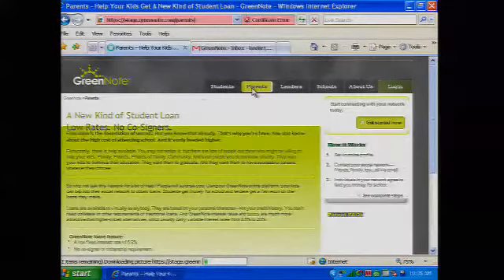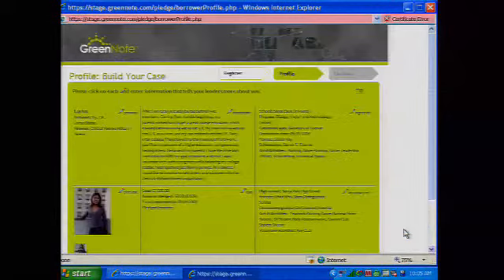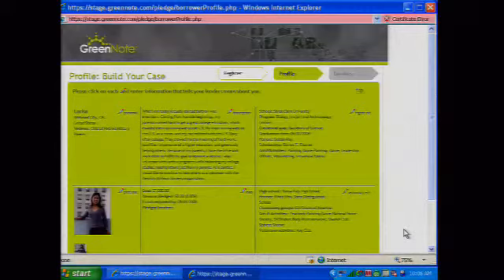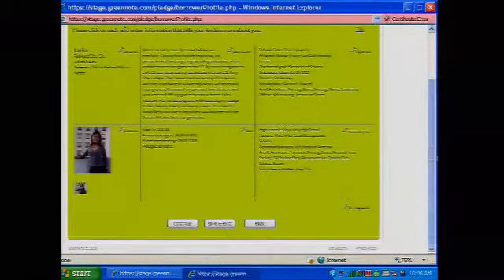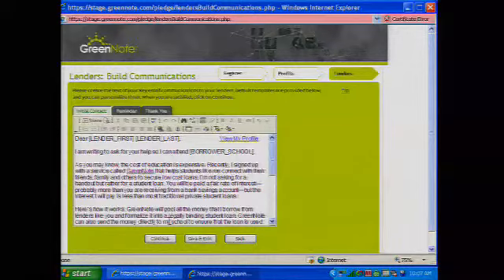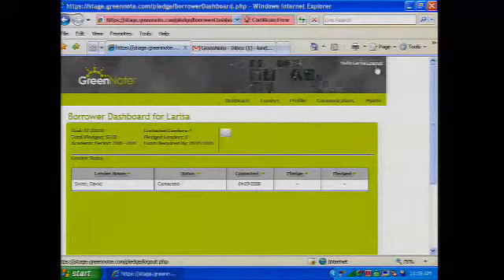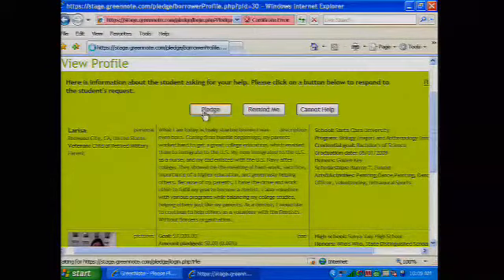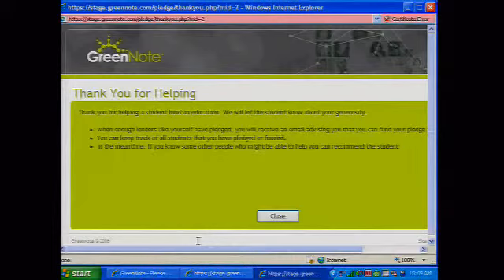FinovateStartup 2008 / GreenNote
GreenNote demoed at FinovateStartup in 2008.

GreenNote is an innovative new company striving to help students obtain loans for education via social networking rather than through traditional lending methods. Using the GreenNote online platform, students connect with their social network of friends, family, friends of family, community leaders and others, to borrow money. GreenNote helps formalize everything into legally binding loans and handles all the details from loan documentation through repayment. The benefits are significant. The lenders and the individuals in the social network also earn a return on their money while helping a student get an education.